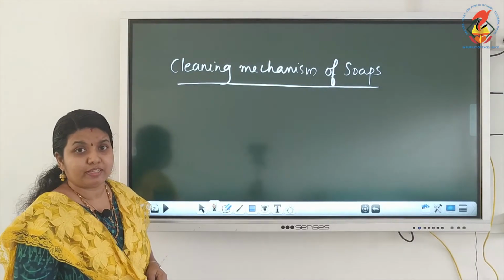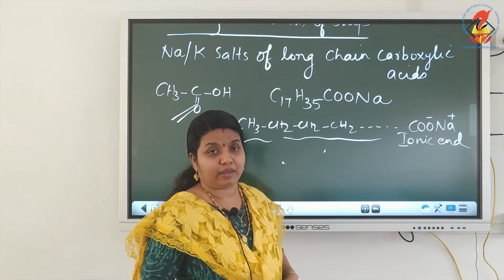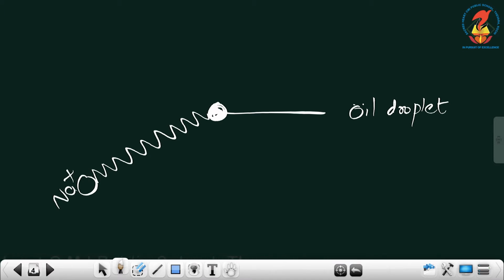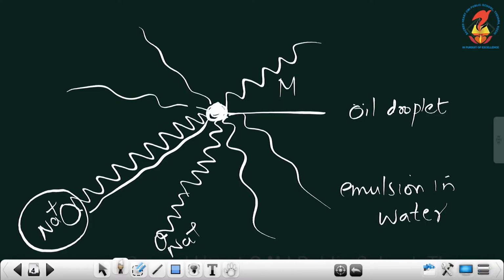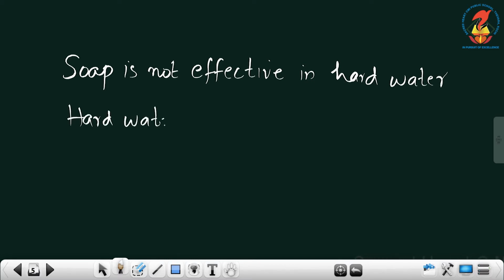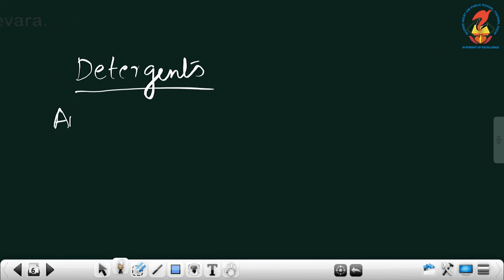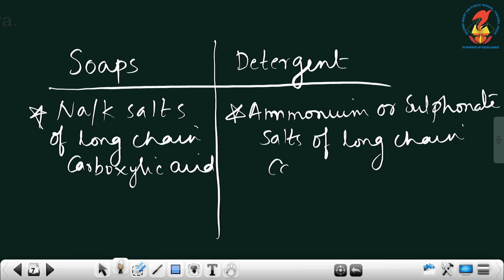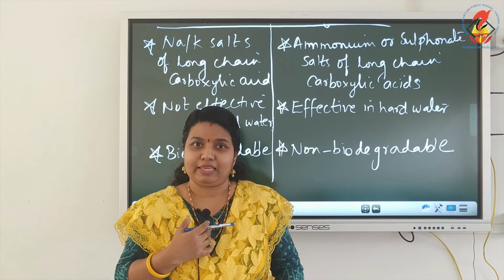Chem10 Chapter 04 Carbon and Its Compounds Video 17 Soaps and Detergents